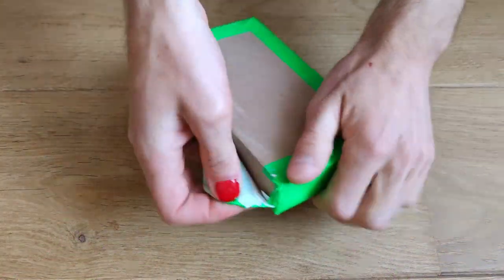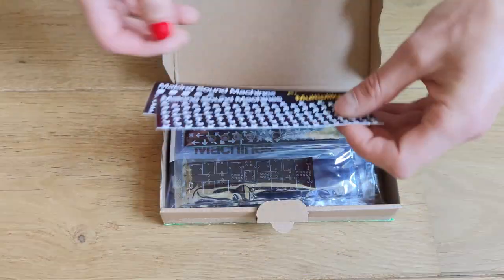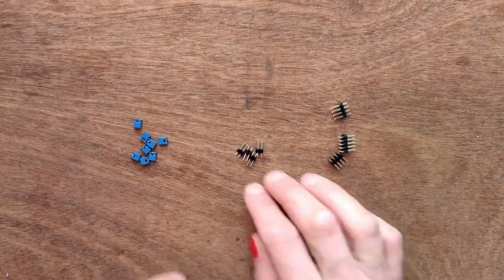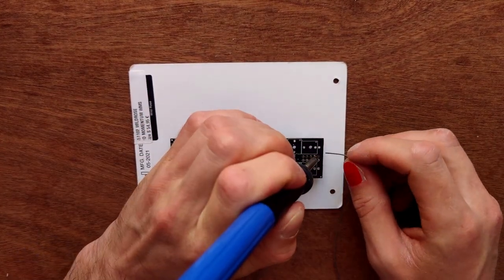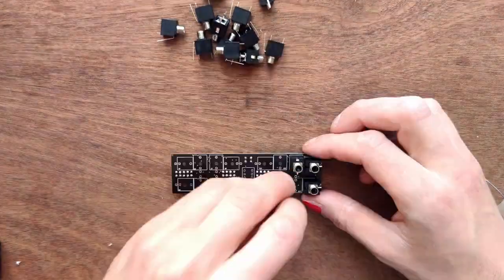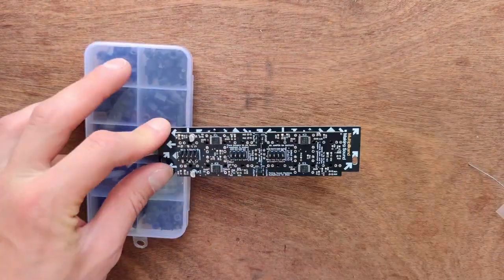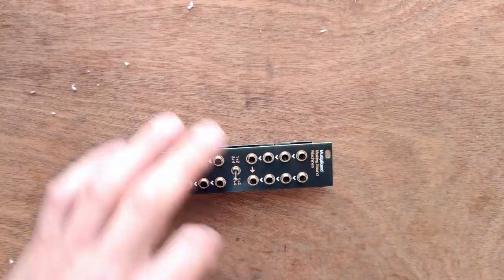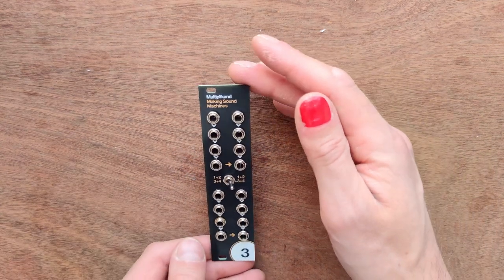Making Sound Machines Multiplikand - Review and DIY tutorial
Multiplikand is an active mix/mult for audio and CV, with optional DC filtering. A switch allows you to sum top and bottom channels (e.g., for a stereo send/return), or all four channels together (e.g., for a drum kit). Pin headers in the back allow you to connect to an Arduino or similar, making the Multiplikand very suitable for installation art.